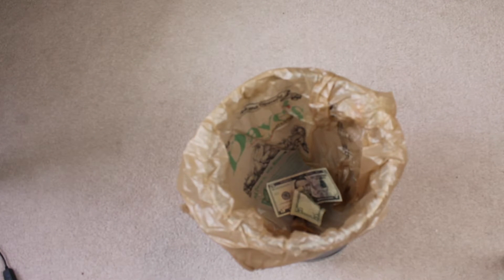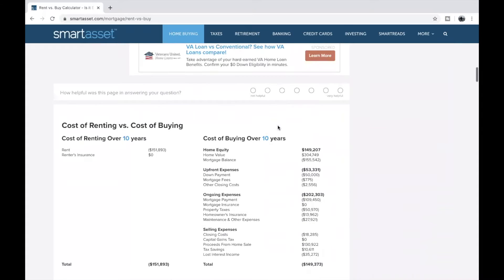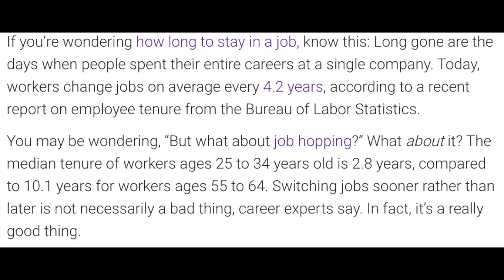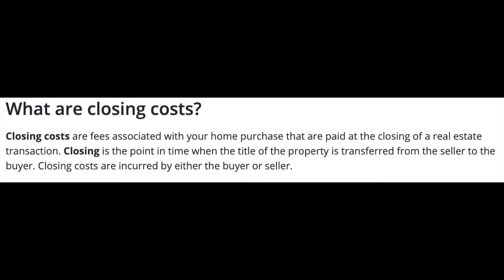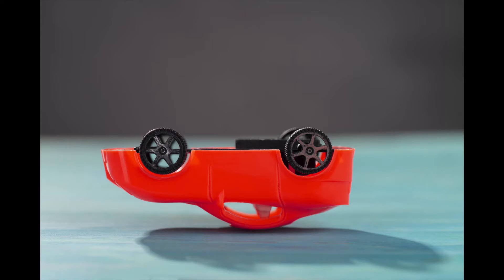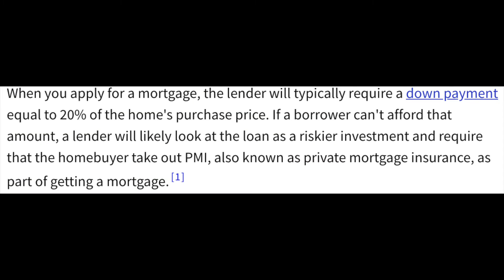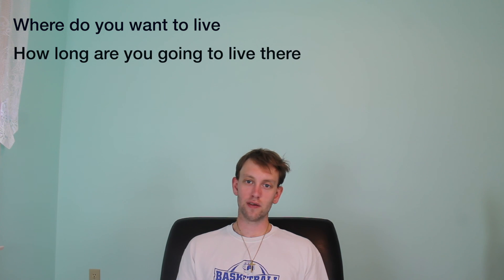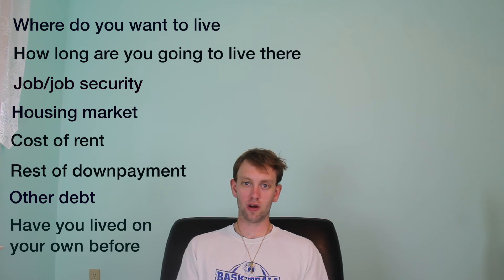Buying Vs Renting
Buying vs renting is a topic I have heard so much about over the years. For most, there is no comparison when it comes to buying vs renting. You are throwing away money on rent, renting is bad, always buy, etc. In this video I talk about some things that renting gives you that buying does not. For the most part, I personally think buying is usually a better option. But renting does have its place. It all depends on the situation. I hope this video helps and you start to think a little more in depth when you are thinking about buying vs renting.

My camera:

Lav mic:

Monitors for dual setup

Laptop dock

Books for investing beginners:

Money master the game

The Little Book of Common Sense Investing

I Will Teach You to be Rich